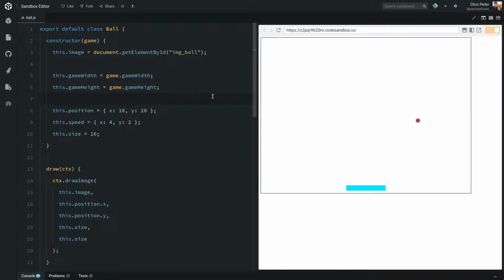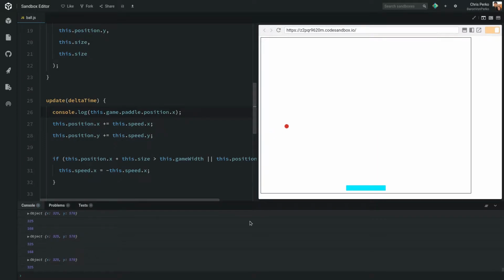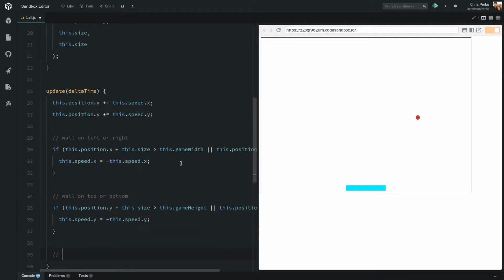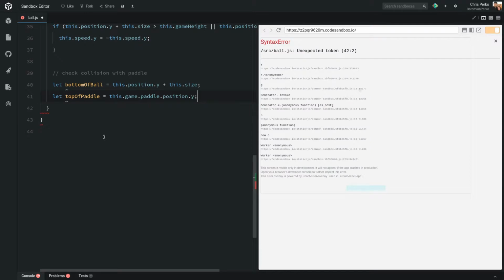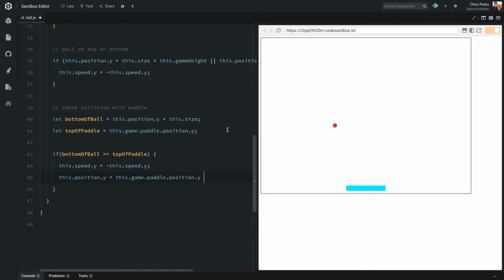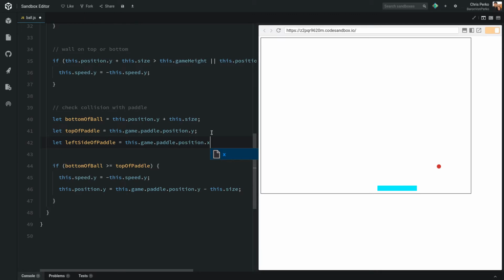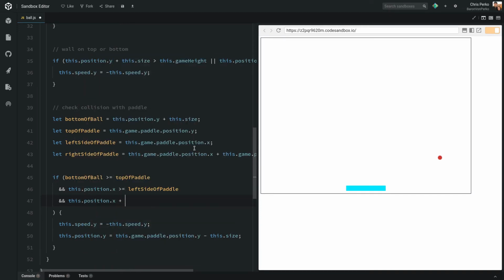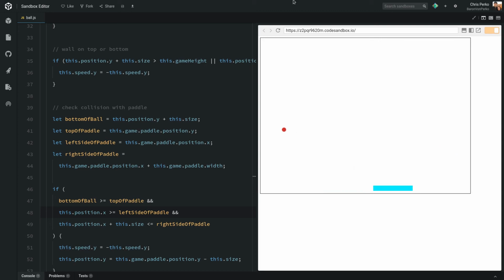Intro to Game Dev 13: Collision Detection between the Ball and Paddle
Let's write the code for the ball to bounce off of the paddle!